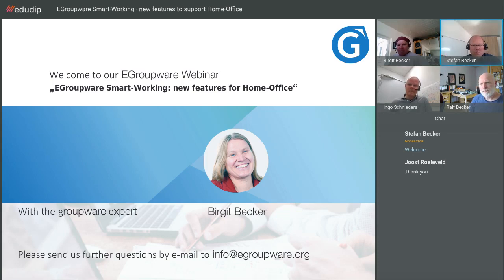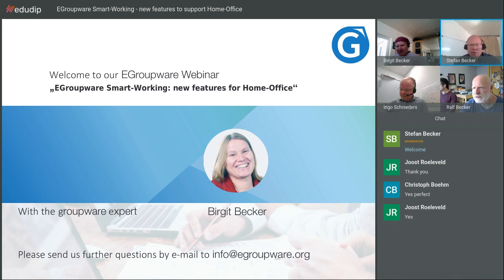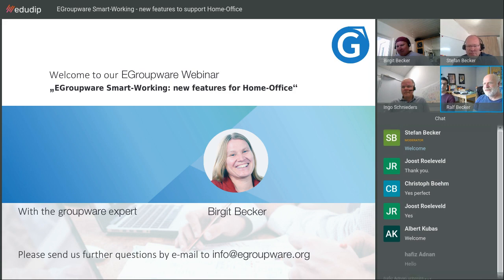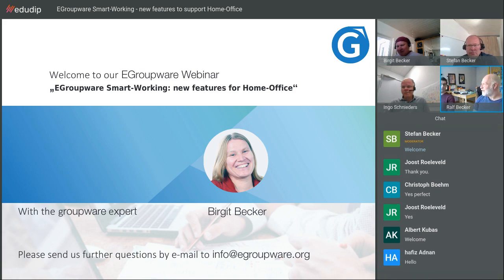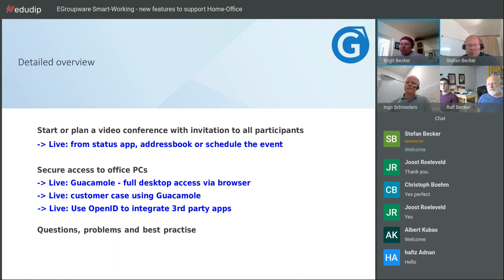EGroupware Webinar Guacamole and Home Office Tools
The english Webinar about Home Office tools and the implementation about Guacamole and Jitsi, Rocket.Chat Server Server. Questions about the implentation and how to use it.